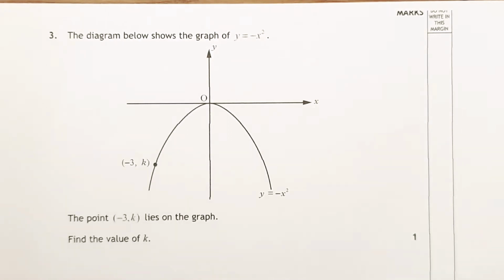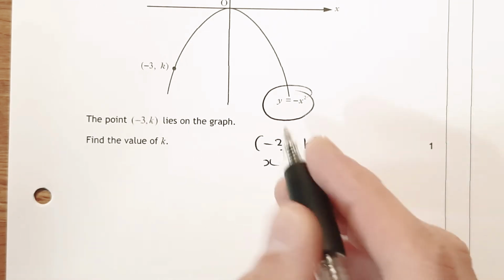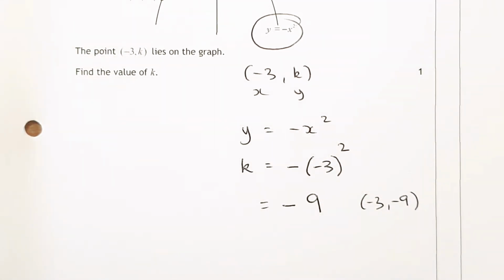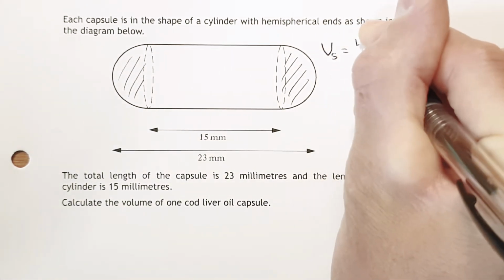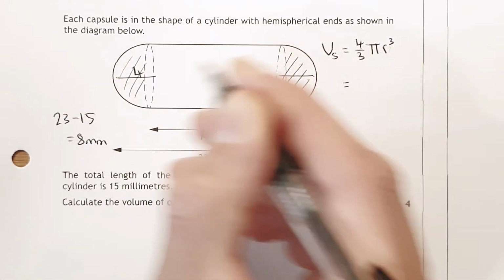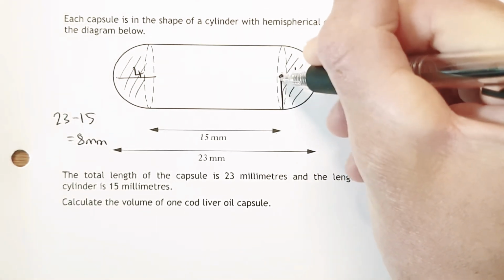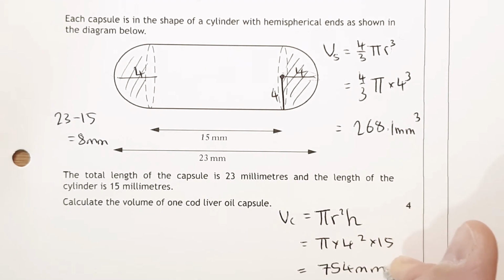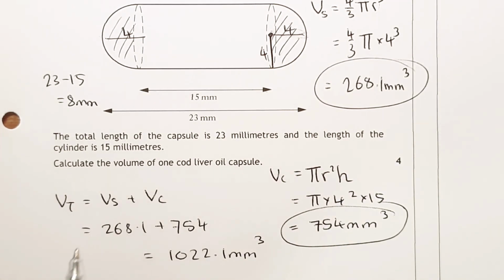National 5 Maths Practice Paper I Paper 2 Q3,4